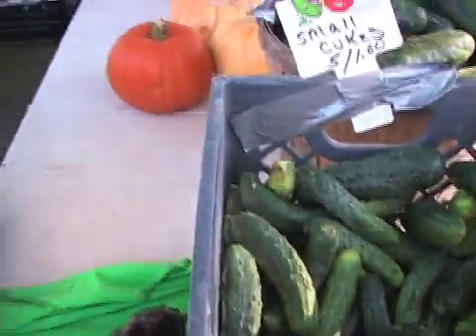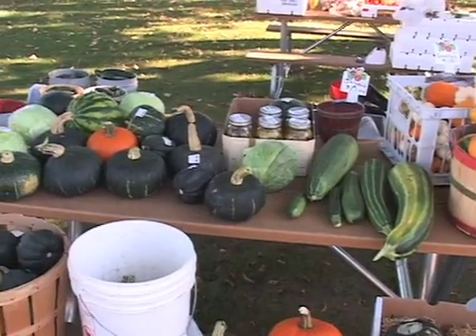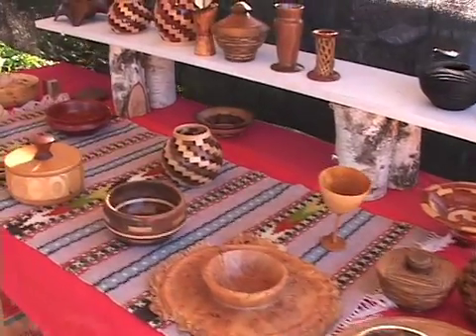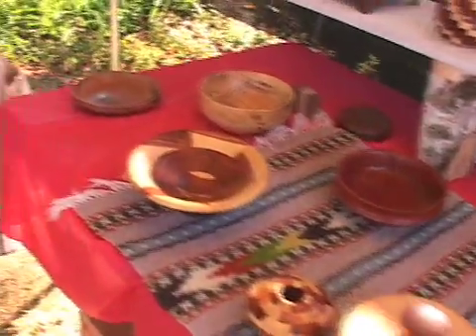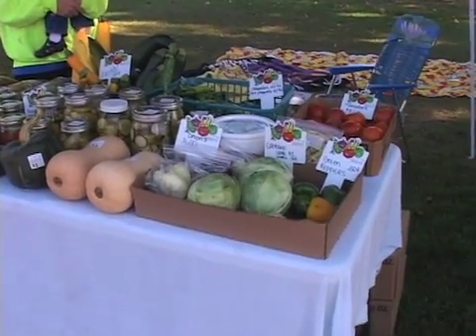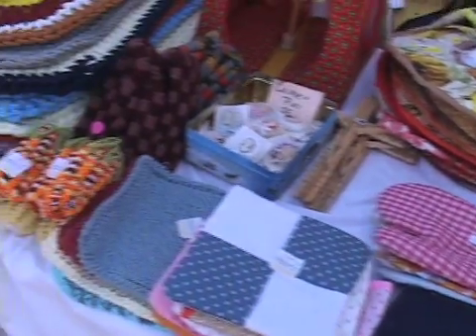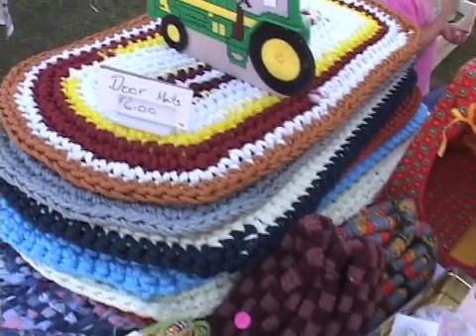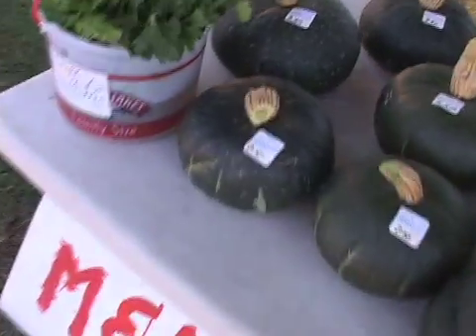Farmers Market Sept 12